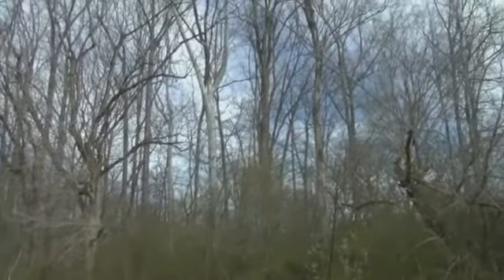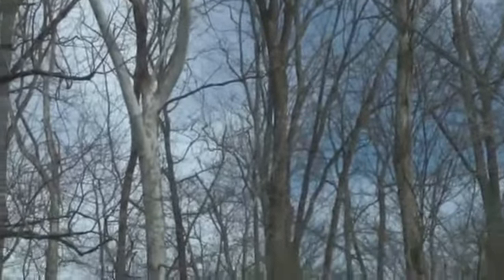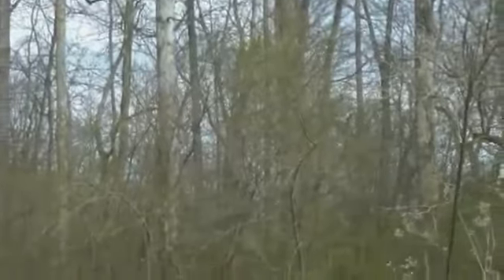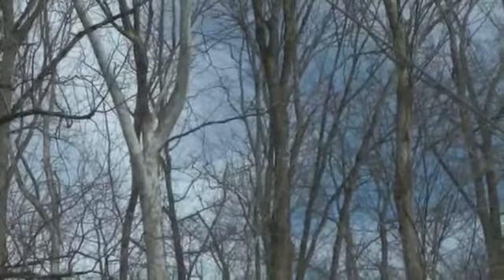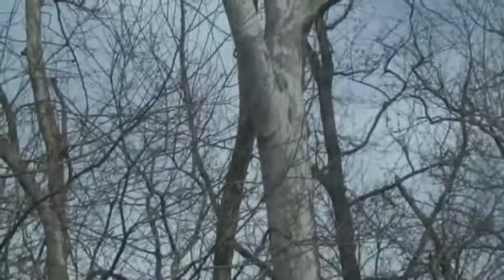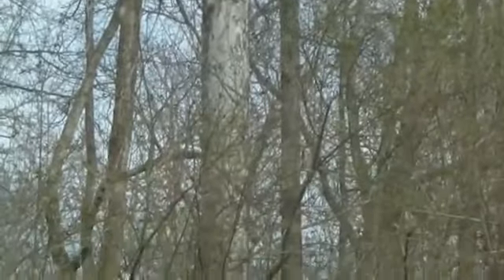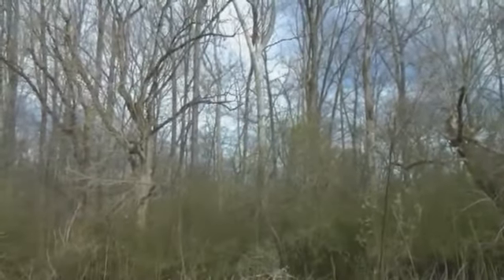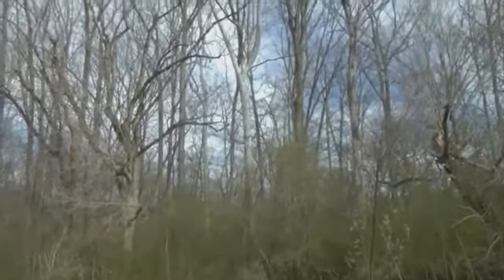American Sycamore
Athens GA